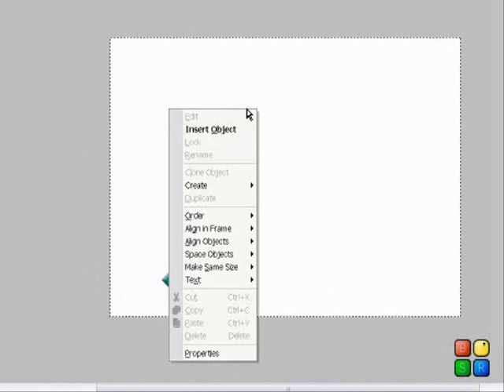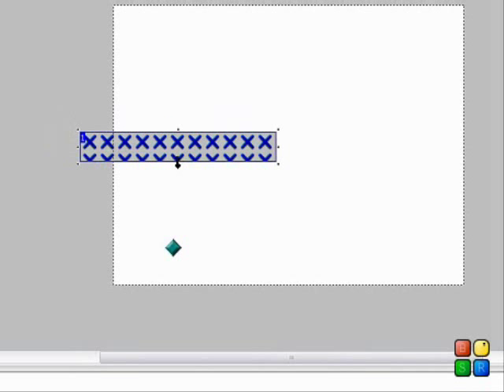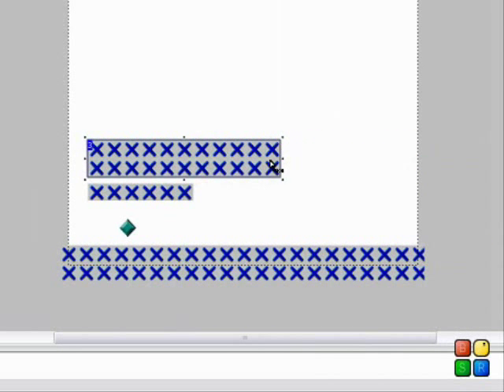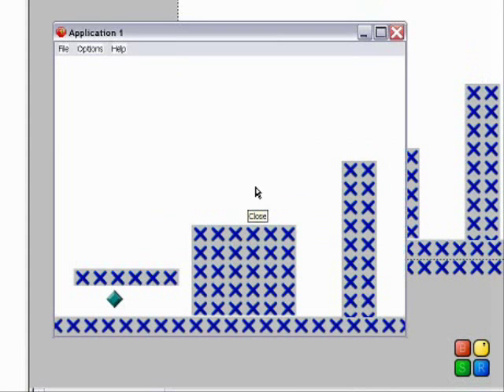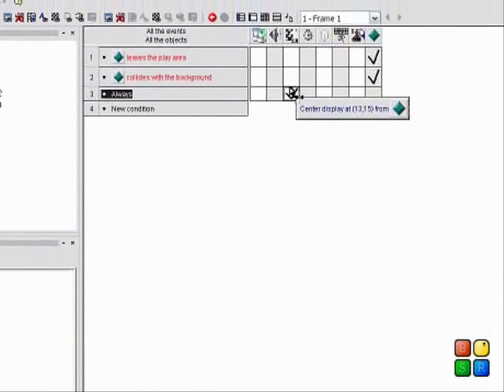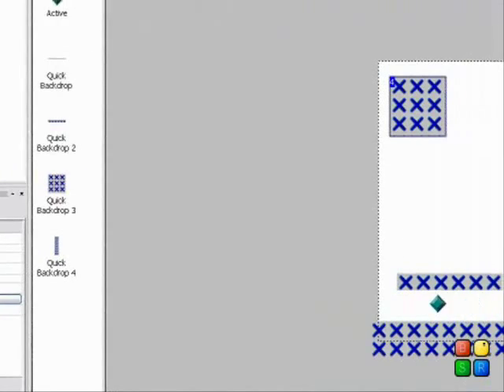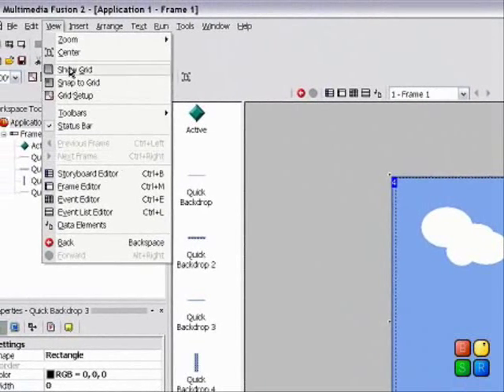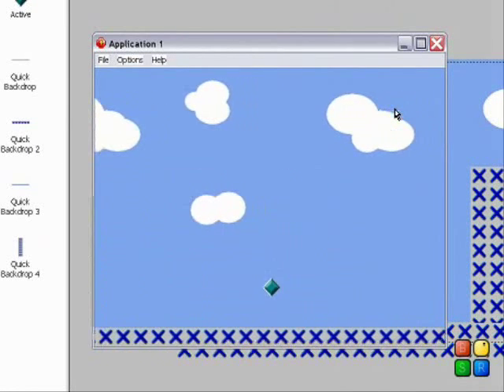MMF2 Tutorial: Making a Platform Game Part 2: Backgrounds and Parallaxing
Learning Target: By the end of this lesson you will be able to Create different types of backdrop objects for your player to interact with, how to make quick backdrop objects, and how to use layers to make a parallax background to give your game the illusion of 3D

Skill Level: 2/10

Programs Used: Multimedia Fusion 2

Notes: Parallaxing may just seem like extra work, but trust me it makes the game look two times better